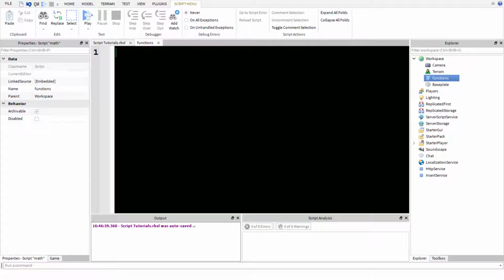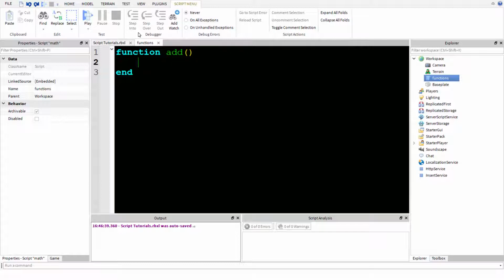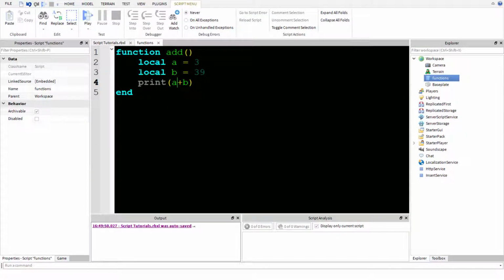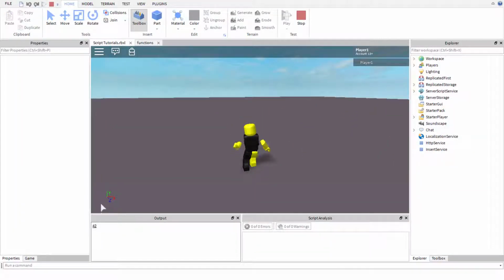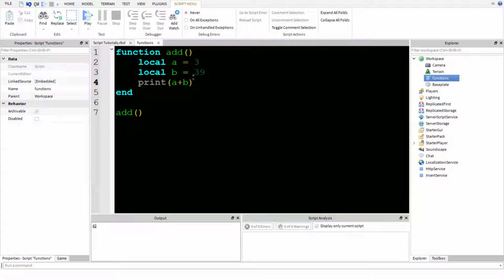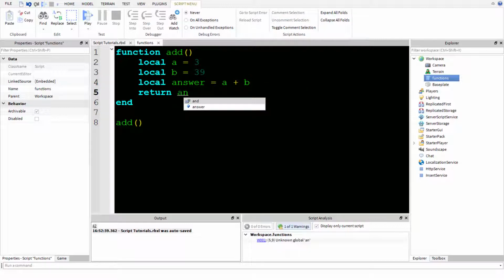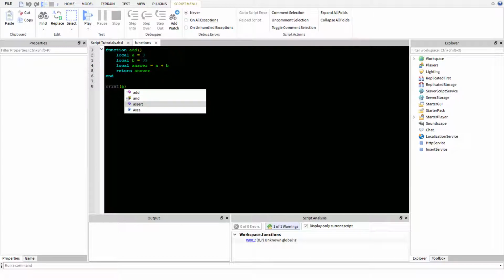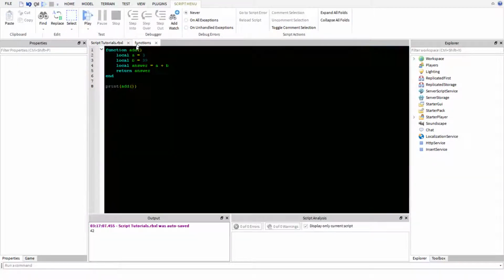🍌#10 Roblox beginner scripting tutorial | Functions, returning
🍌After watching this tutorial, you'll know, what are functions and
 how to use returning.🍌